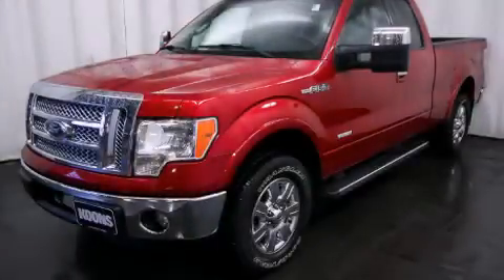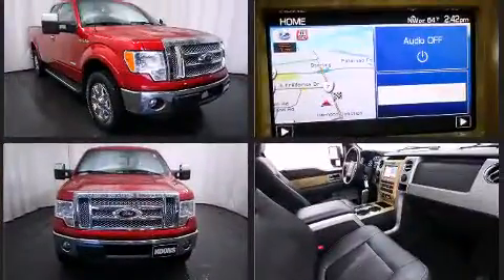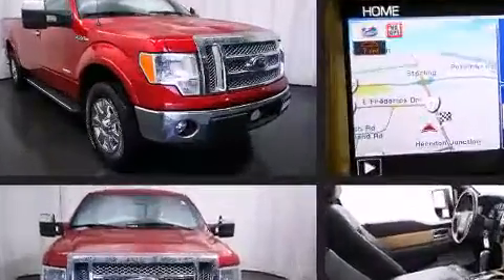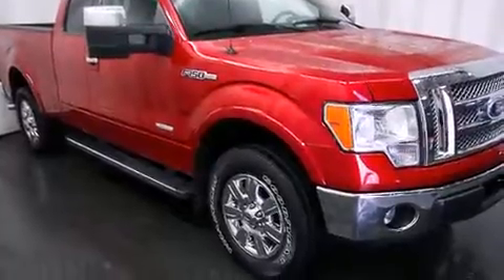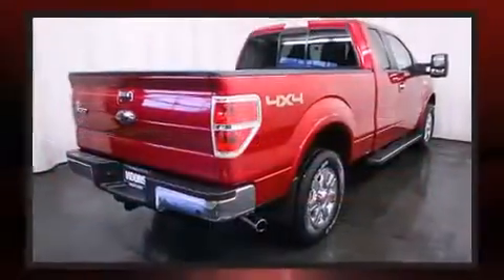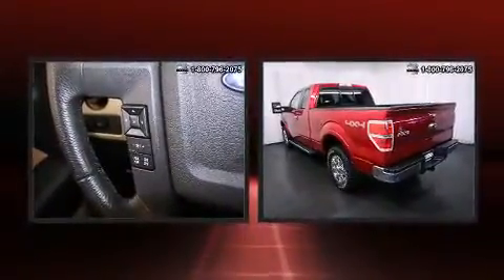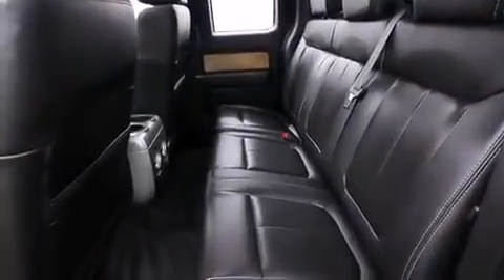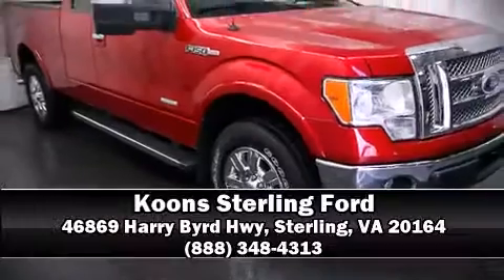2011 Ford F-150 Lariat in Sterling, VA 20164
Come test drive this 2011 Ford F-150. With less than 30,000 miles on the odometer, this truck is a leading example of refined versatility in the fullsize pickup segment! A 3.5 liter V-6 engine pairs with a sophisticated 6 speed automatic transmission, and for added security, dynamic Stability Control supplements the drivetrain. Four wheel drive allows you to go places you've only imagined. Ford infused the interior with top shelf amenities, such as: a tachometer, variably intermittent wipers, a rear step bumper, air conditioning, tilt steering wheel, and a split folding rear seat. Audio features include an AM/FM radio, and 4 speakers, providing excellent sound throughout the cabin. With side curtain airbags supplementing the rest of the safety network, you can be assured that you and your passengers will experience top-tier protection. This vehicle has achieved Certified Pre-Owned status, by passing Ford's rigorous certification process. Our aim is to provide our customers with the best prices and service at all times. Stop by our dealership or give us a call for more information.